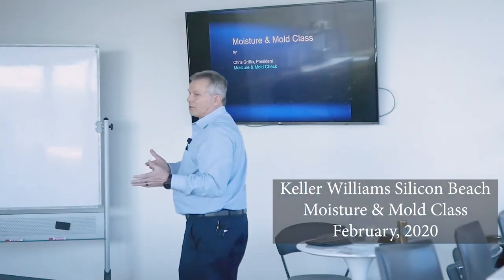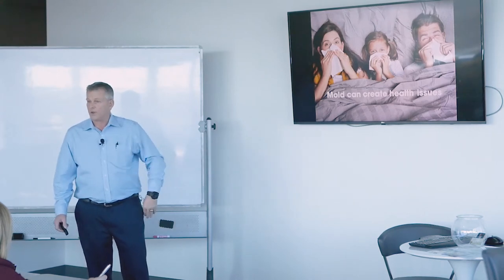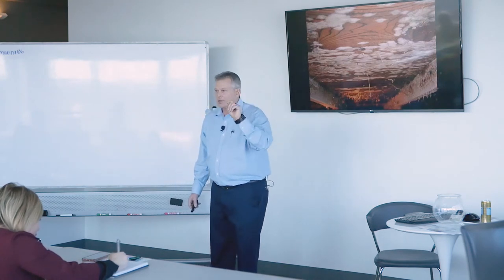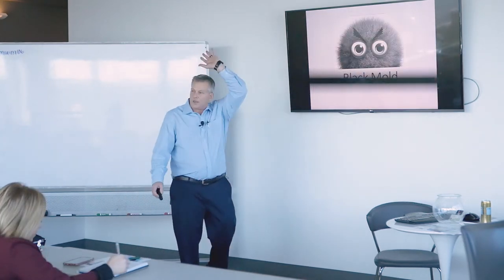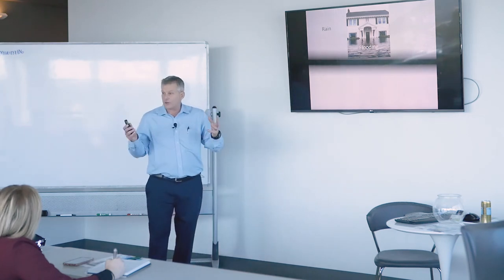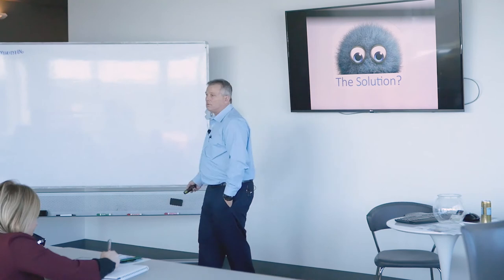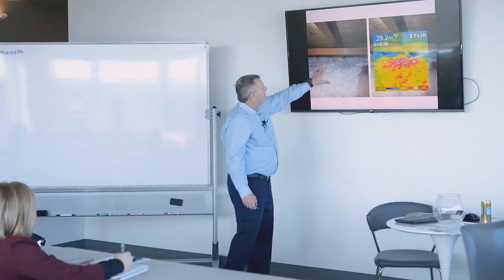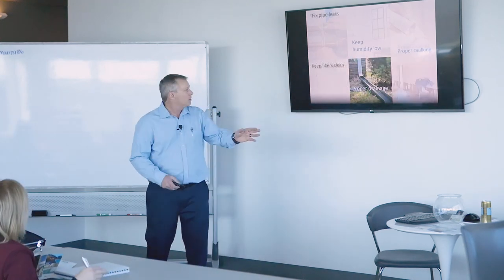Mold and Moisture Class, Keller Williams Silicon Beach (February, 2020)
Statewide Buyer and Seller Advisory

6. MOLD: Buyer and Seller are advised that the presence of certain kinds of mold, fungi, mildew and other organisms, sometimes referred to as “toxic mold” (collectively “Mold”), may adversely affect the Property and the health of individuals who live on or work at the Property as well as pets. Mold does not affect all people the same way, and may not affect some people at all. Mold may be caused by water leaks or other sources of moisture such as, but not limited to, flooding, and leaks in windows, pipes and roof. Seller is advised to disclose the existence of any such conditions of which he or she is aware. Buyer should carefully review all of Seller's disclosures for any indication that any of these conditions exist. It is, however, possible that Mold may be hidden and that Seller is completely unaware of its existence. In addition, Mold is often undetectable from a visual inspection, a professional general property inspection and even a structural pest control inspection. Brokers do not have expertise in this area. If Buyer wants further information, Broker recommends that Buyer have the Property tested for Mold by an environmental hygienist or other appropriate professional during Buyer's inspection contingency period. Not all inspectors are licensed and licenses are not available for all types of inspection activities. Brokers do not have expertise in this area.

References: Buyer’s Inspection Elections form & Buyer’s Inspection Waiver